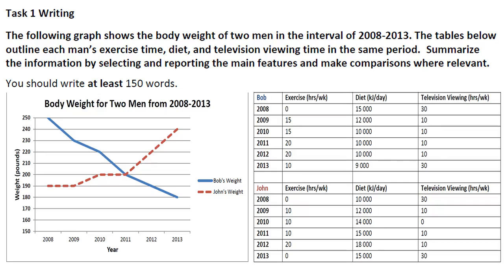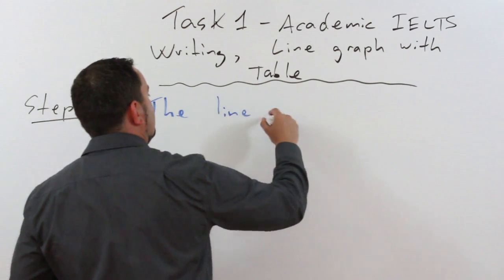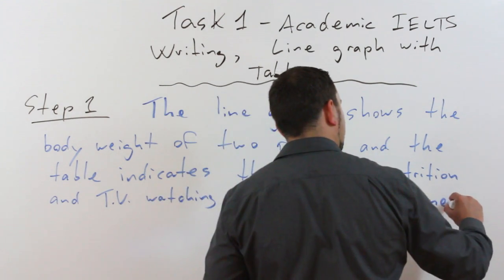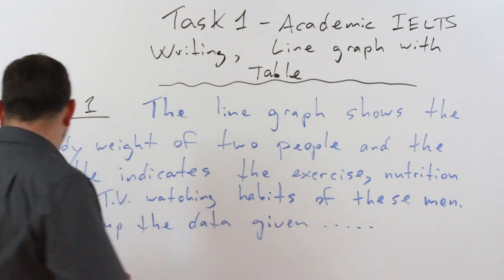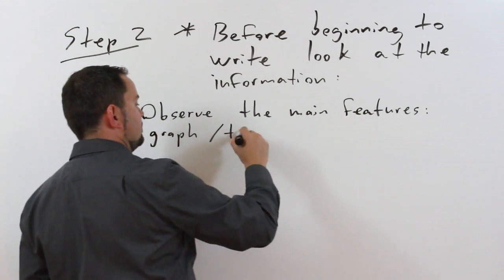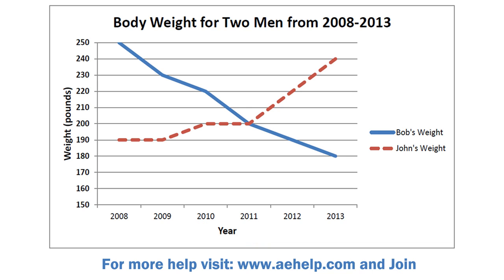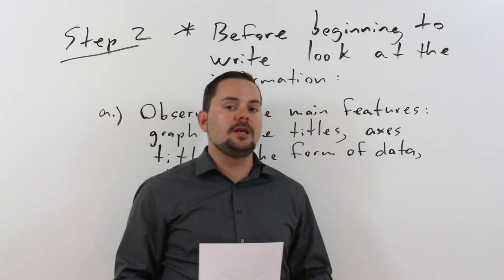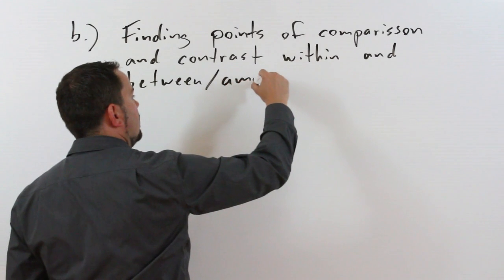Academic IELTS Writing Task 1 Line Graph and Table Example for High Scores Part 1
This video is part one of two. It teaches important steps for IELTS task 1 writing: Part 1 (this video) -- understanding the graph and marking points of comparison, Part 2 (next video) -- writing a strong response. This is a line graph combined with a table. This video teaches you how to write for, combining tables and line charts. When you understand what type of information bar graphs contain, and make the necessary connections between them, you can quickly and effectively write a 150 word (or more) paragraph for the IELTS writing task 1 question. In the lesson important vocabulary is also given for writing about bar graphs; pay attention to these. Follow the rest of this video series to learn about steps to help you understand, plan and write your response for complex task 1 questions with many charts, graphs or diagrams in the academic version of the International Language Testing System (IELTS). Enjoy.